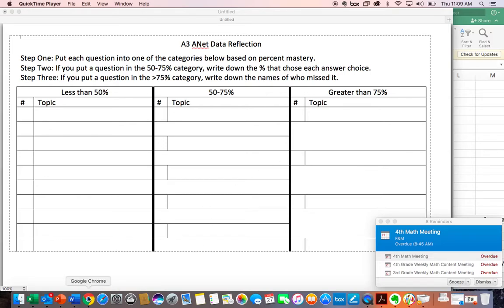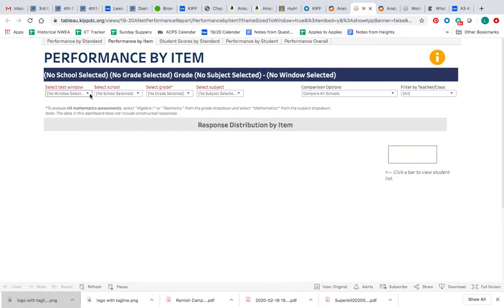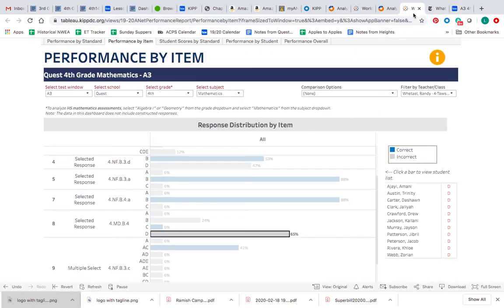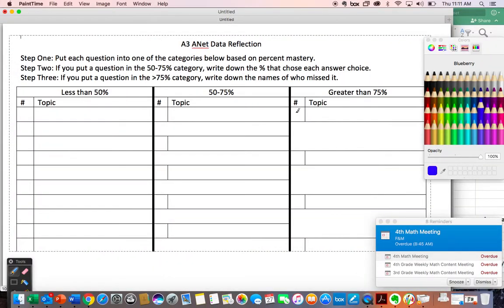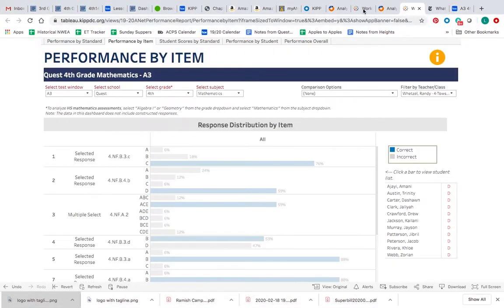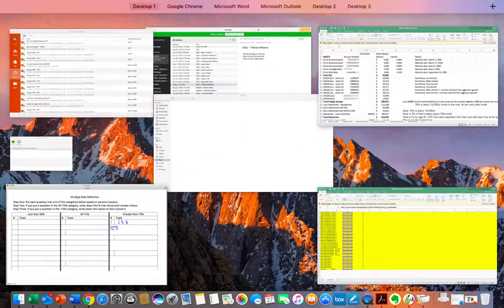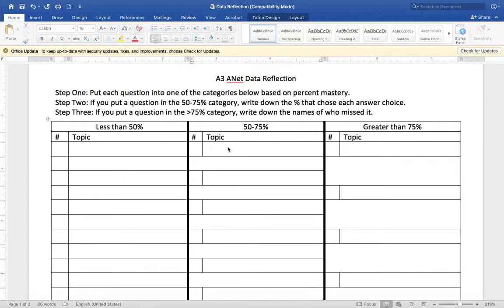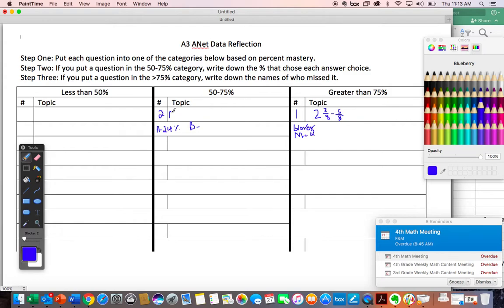A3 ANet Data Reflection